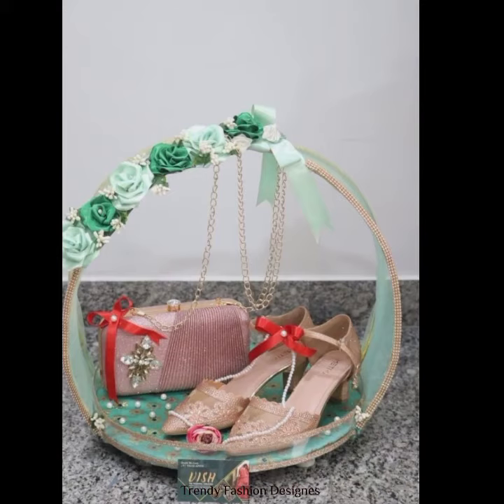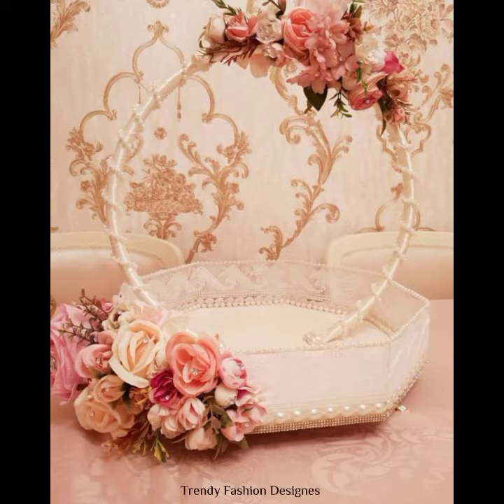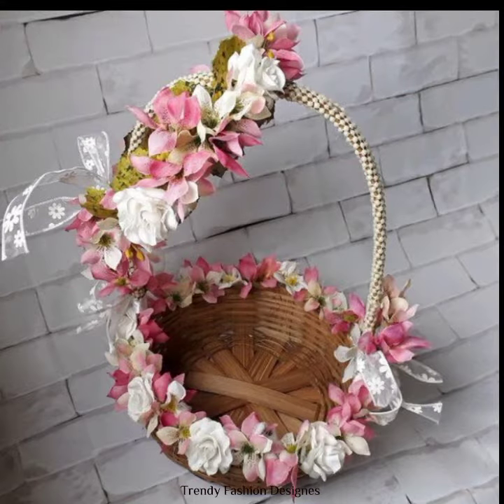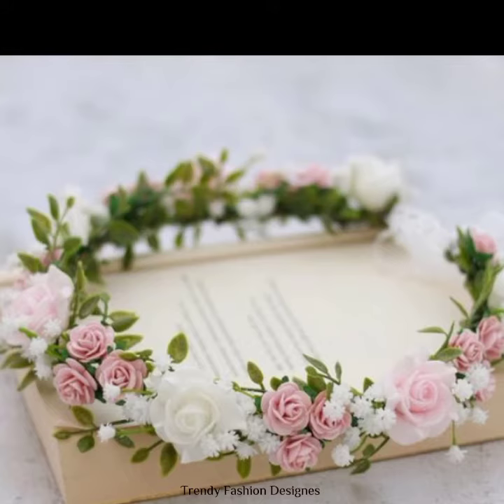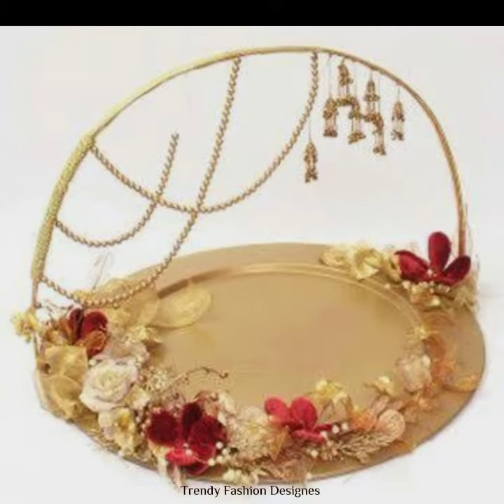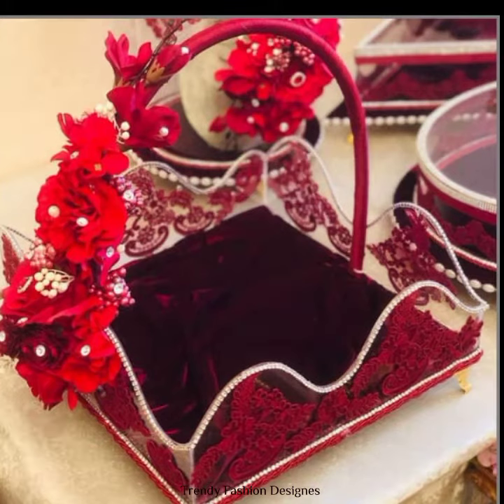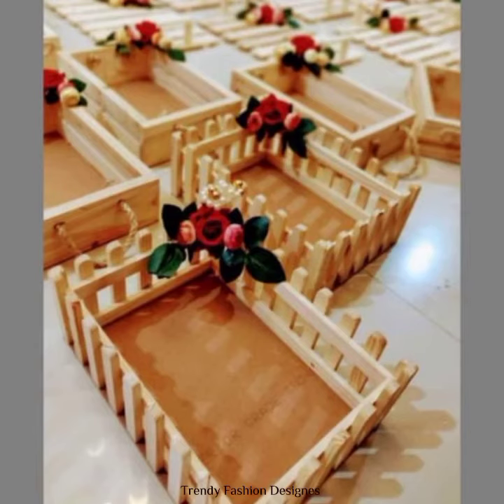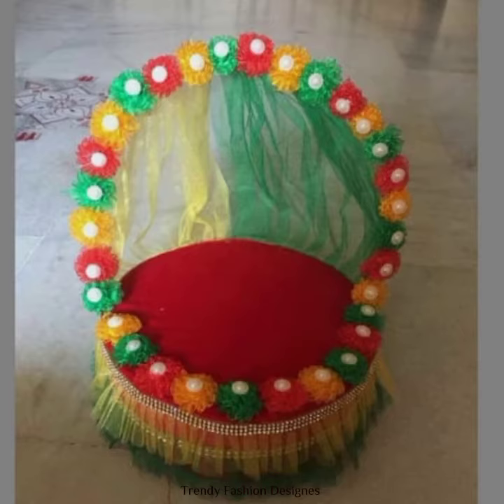DIY wedding gift baskets, tray & platter ideas | Different types of basket ideas diy#2023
. We are going to show you stylish | beautiful wedding gift basket designs | latest 2023 gift tray , platter ideas easy & trendy look designs.